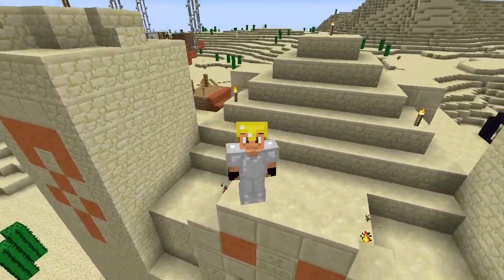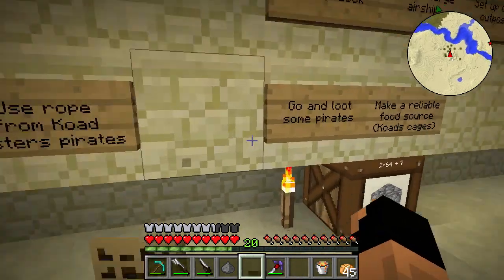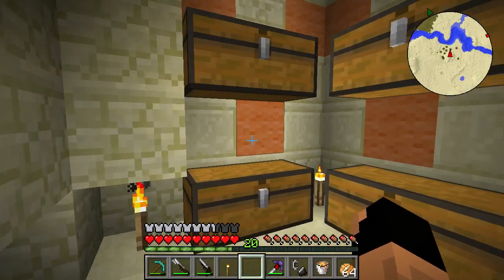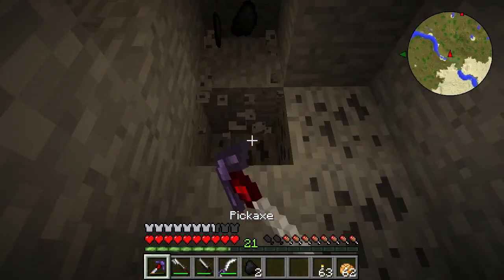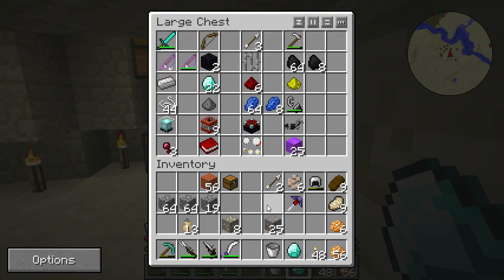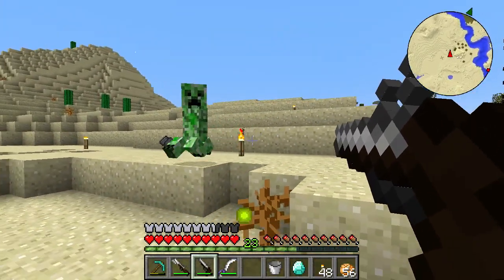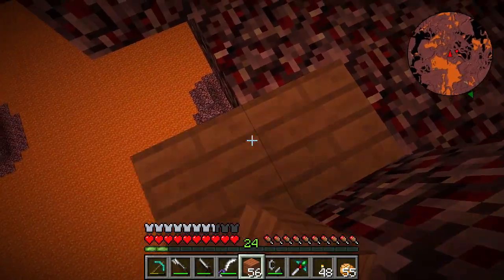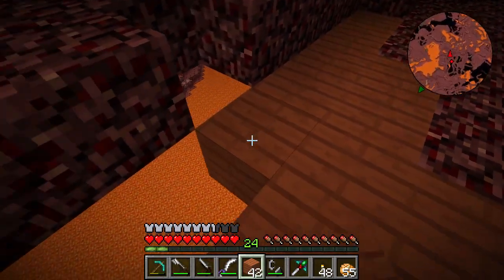Pixel Pirate | Modded Minecraft | Rebooted Ep.16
In this episode of Pixel Pirate we go get a few materials, fix out pick, and check out the nether!